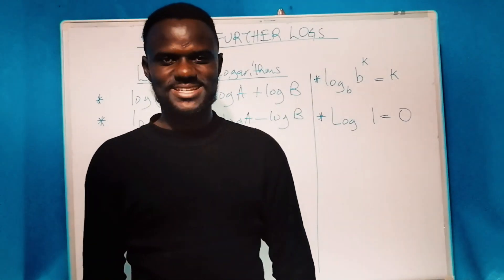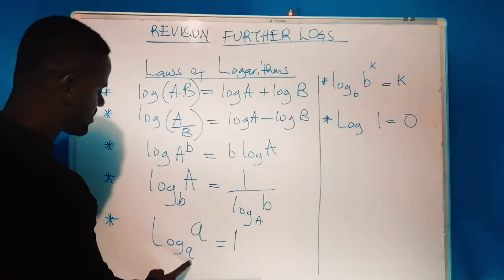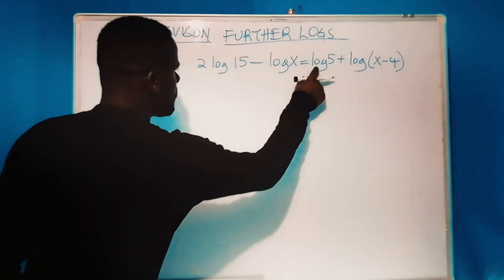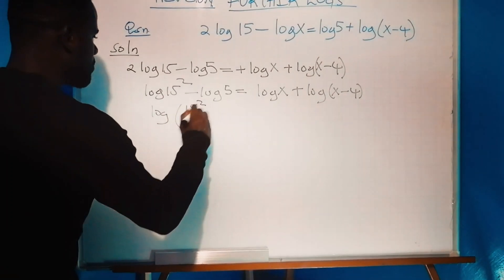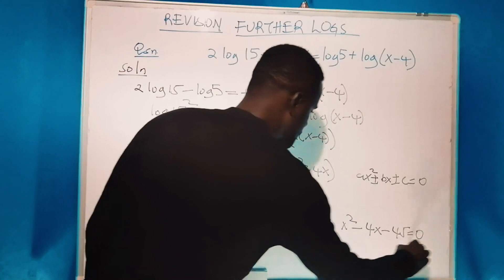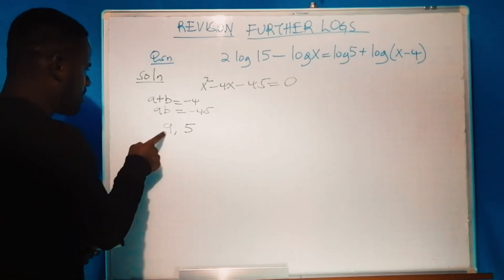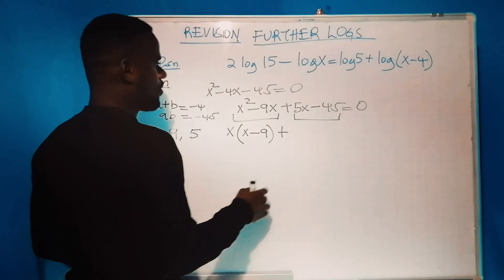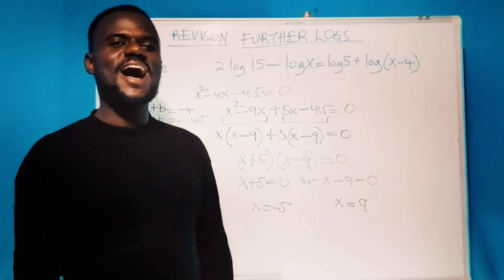SOLVING QUESTIONS ON FURTHER LOGARITHMS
Hello,
Here is another video showing step by step guide how to solve further logarithm questions. I know you will learn from it.